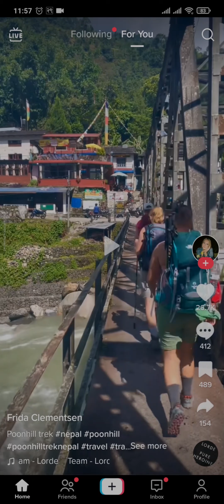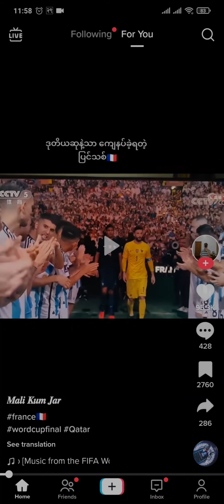How To Reset & Customize TikTok FYP (2023) | Change Your Tiktok Video Preferences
How To Reset Your "For You Page" On Tiktok?

Bored by the same contents playing again and again in your for you page Tiktok? This video walks you through the step by step process on how you could do so. Watch the video till the end and learn the steps in detail.

There is no such direct way to reset your search history or watch history on tiktok, However, you can Tap and hold on the video, then click on option "Not Interested".